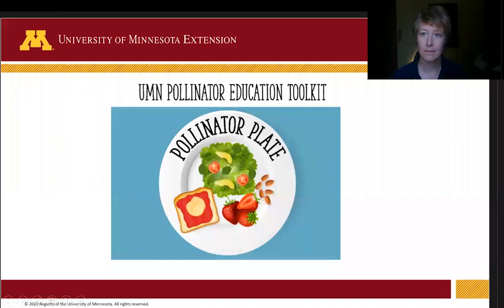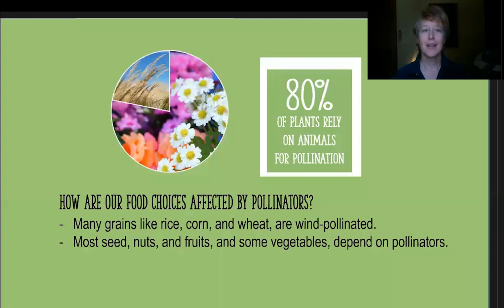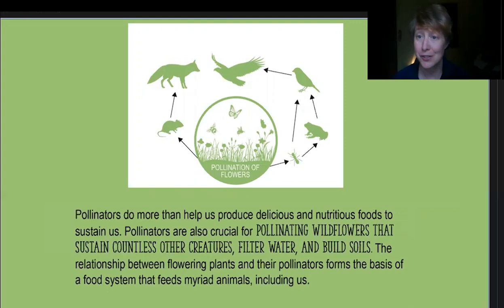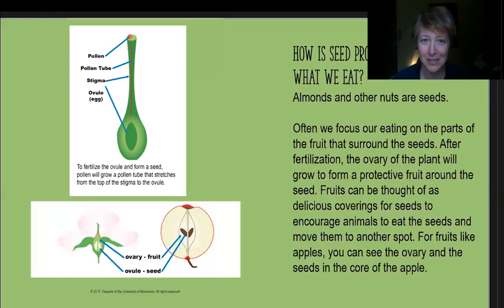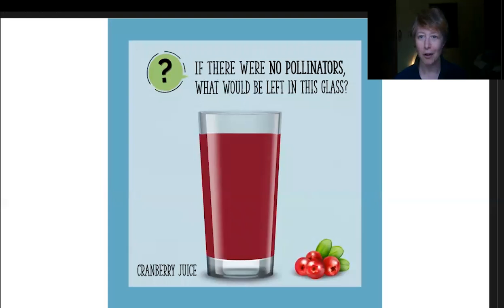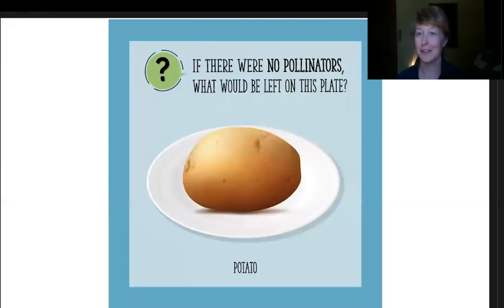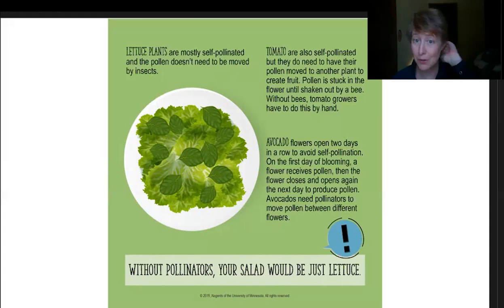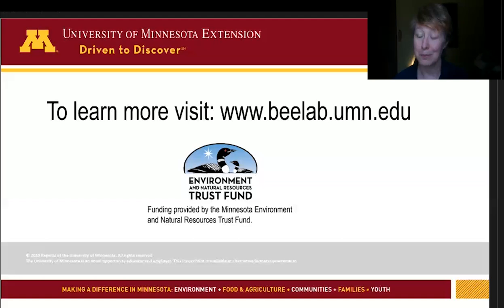Pollinator Plate: Pollinator Education Toolkit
The Pollinator Plate activity demonstrates how the food on our plates is affected by pollinators. The presentation is designed to help you share this presentation with others. To sign up to receive the Pollinator Education Toolkit  visit z.umn.edu/pollinatorambassador